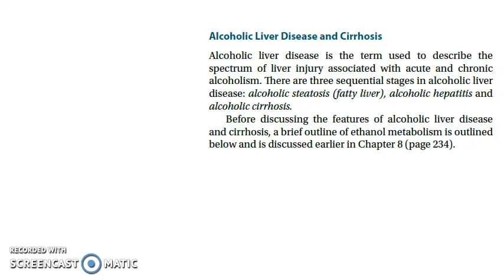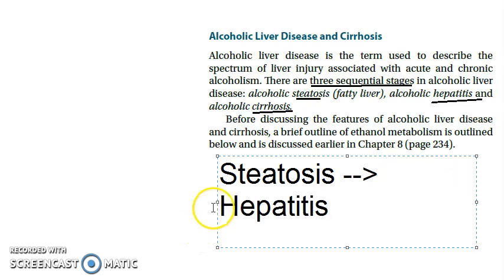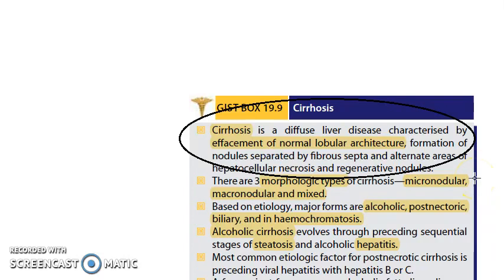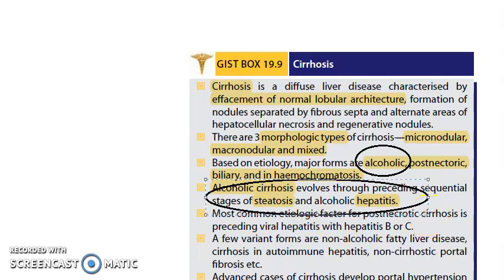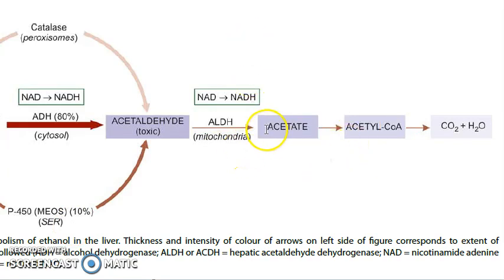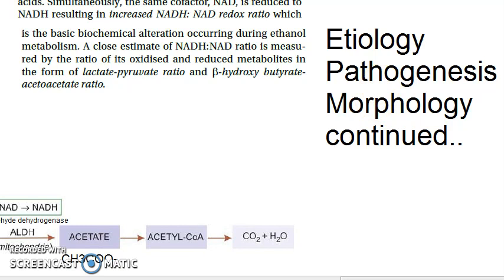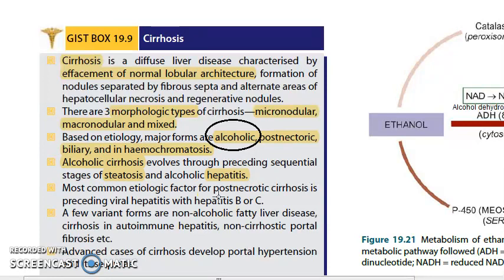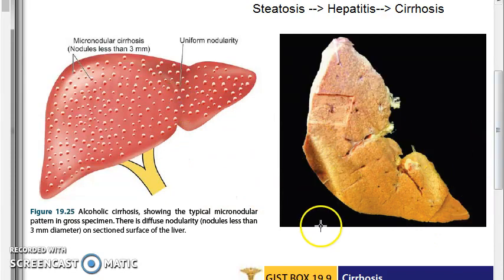Pathology 605 a Alcohol Liver Disease Cirrhosis Steatosis Hepatitis Fibrosis